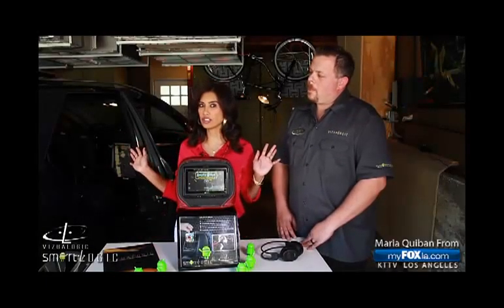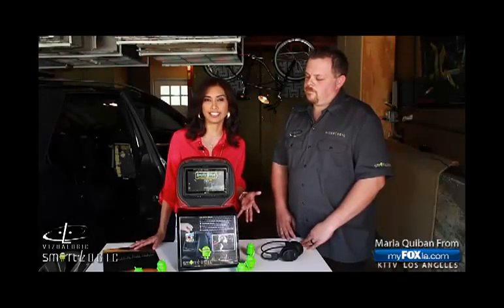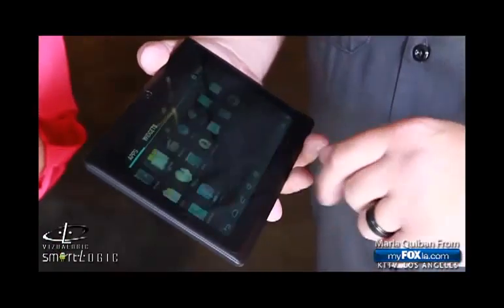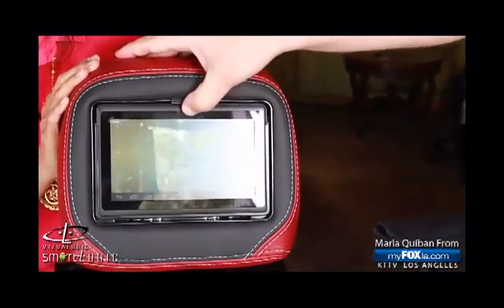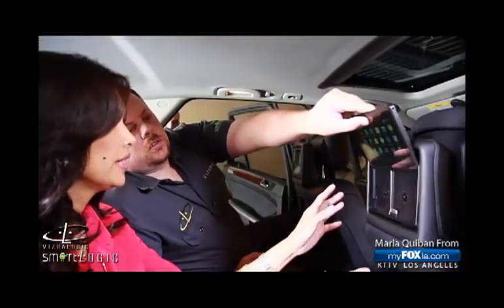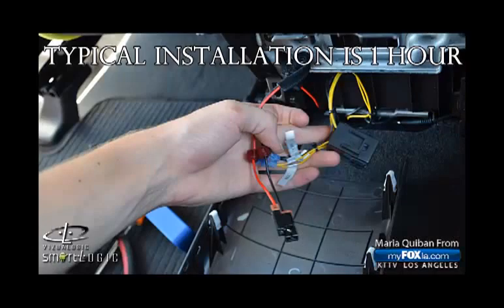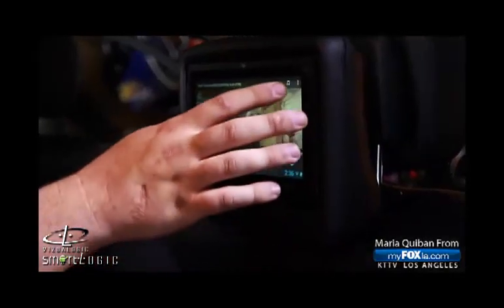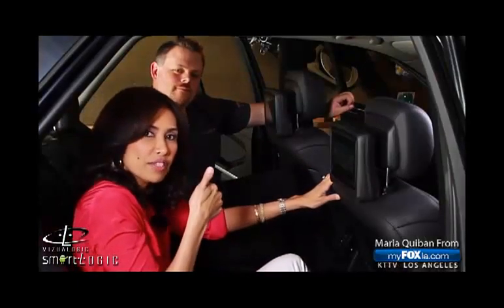SmartLogic install in Maria Quiban's 2013 Mercedes ML 350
Maria Quiban is a weather newscaster from Fox LA she also hosts Mommy Loves Tech.
This is the New SmartLogic system installed in her new Mercedes ML.